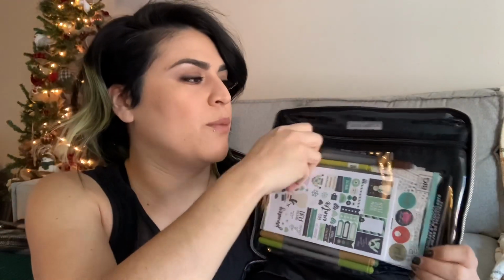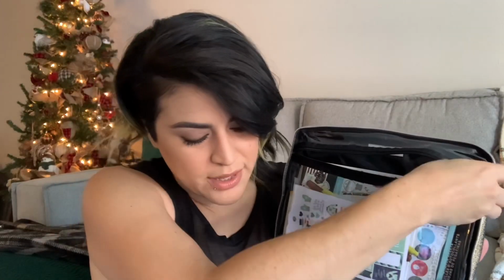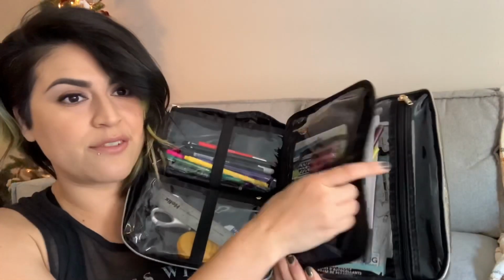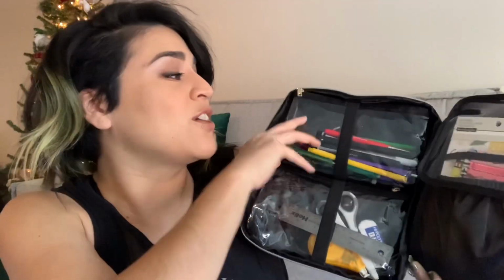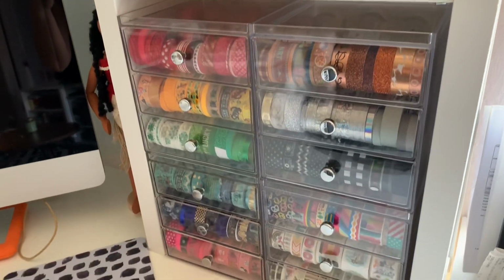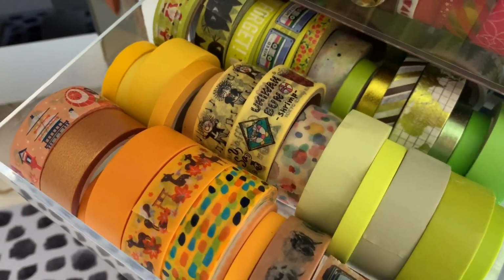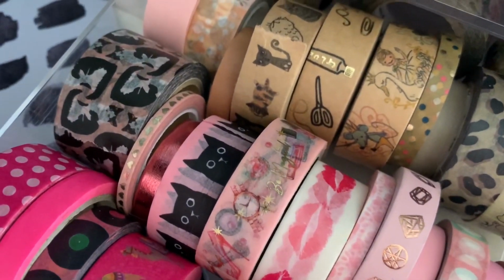What I use in my bullet journal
Here is a rundown of what I am planning to use in my 2020 Bullet Journal!

Vivid Scribbles Bullet Journal

Sharpie Pen

Papermate Flair

Papermate Inkjoy

Uniball Signo Broad White Gel Pen

Gellyroll White Gel Pen

Zebra Mildliner

Tombow Fudenosuke Brush Pens in Color

Pentel Touch Sign Pen

Marvy Uchida ColorIn Markers

Pentel Eraser

Sonia Kashuk Beauty Organizer